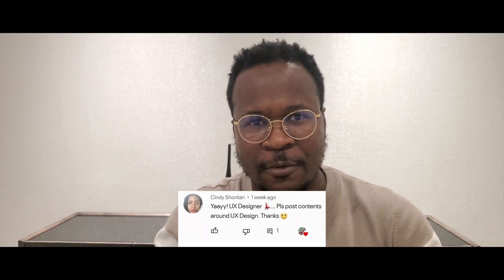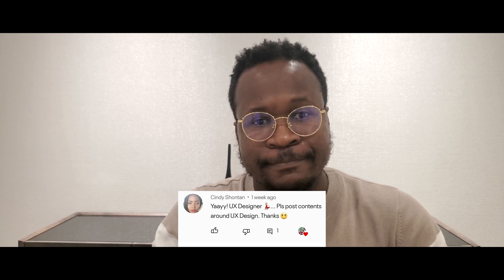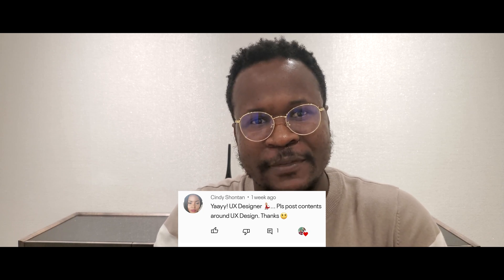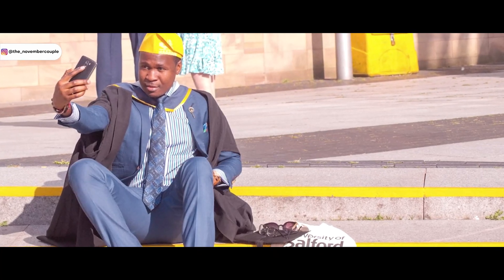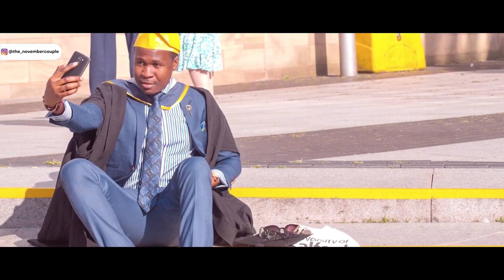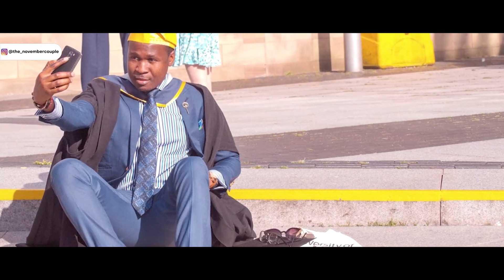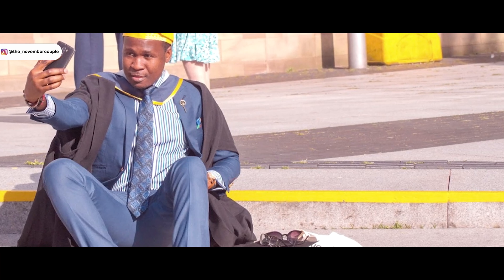HOW I SWITCHED TO A TECH CAREER IN CANADA (2021) - 5 Realistic Tips for a Successful Transition!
TECH IS THE FUTURE!

In this video, Olumide shares his transition story into the world of Information Technology (IT)

Are you thinking of making that big career change? No better time than now!

Starting something new can be a bit daunting but this video will give you the much needed nudge to break into the TECH space by answering common questions prospective Techies have.

We hope you find this helpful :)